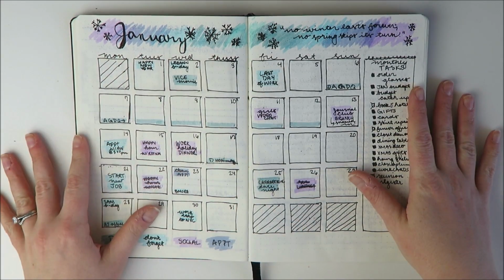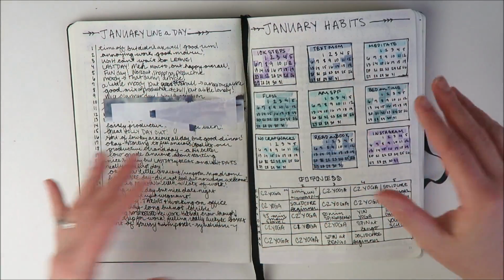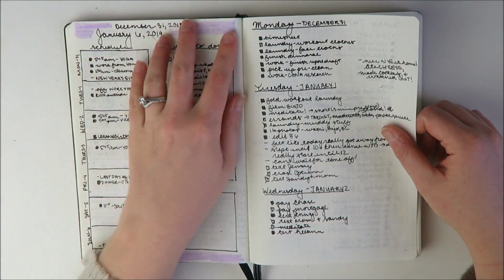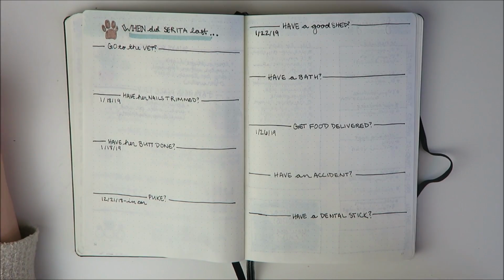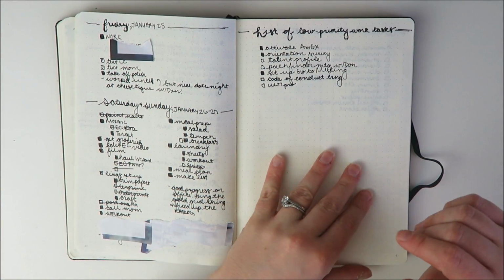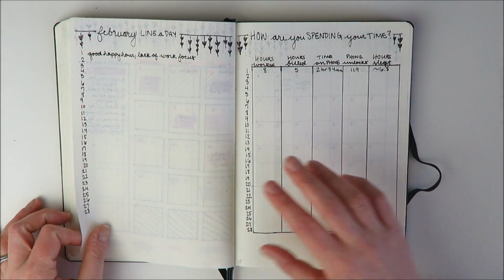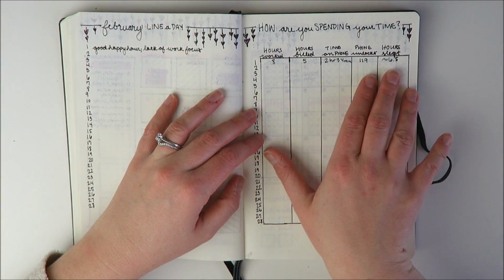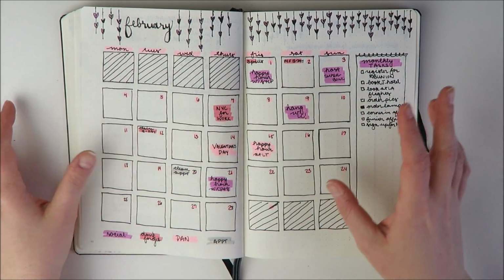BULLET JOURNAL // February Set Up & Flip Through!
Sharing my February Bullet Journal layout! I also flip through how January went and chat what's working for me!

*Leuchttrum Bullet Journal
*Zebra Mildliners (soft highlighters)

*MY PLANNER - Erin Condren planner (get $10 credit off your first order!)
*EBATES - 1% back on all Etsy purchases! (earn $10 cash back with your first purchase!)
TWO LIL BEES: Hollyplans
PLANNER BELLE PRESS: Hollyplans25
GP STICKER STUDIO: Hollyplans20
SIMPLY WATERCOLOR CO: HOLLY15
MAGIC PRINTS CO: Hollyplans
RIBBON AND NIB: RNholly10
PLANNER WORLD: Holly15
THE STANDARD ESSENTIAL: Hollyplans15
STICKY SLOTH DESIGNS: Hollyplans
STUDIO SIGNET: Hollyplans10
SADIE STICKERS: Holly20
COLOR POP PAPER: Hollyplans15
HEATHER ANNE PLANS: Holly15
SK ILLUSTRATIONS: Holly15

//OTHER STUFF I FREQUENTLY USE//
*UNDU (aka that magic stuff I used to remove stickers)
*White out (the best type)
*Metallic pens (for covering up EC petals)
*Basic colored vellum
*Gel pen recommendation #1 (Ink Joy Gel - great for glossy stickers)
*Gel pen recommendation #2 (TUL gel pens - favorite for regular paper)
*Best paper for inserts
*Paper trimmer
*Acrylic drawers I use to store stickers
*Foil sheets
*Glue pen
*Yellow sticker book
*Pink sticker book